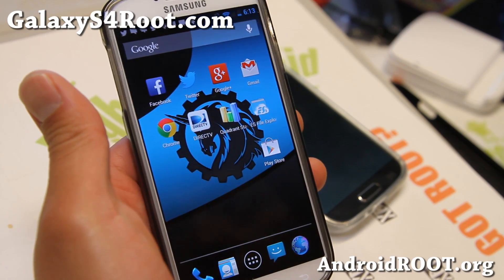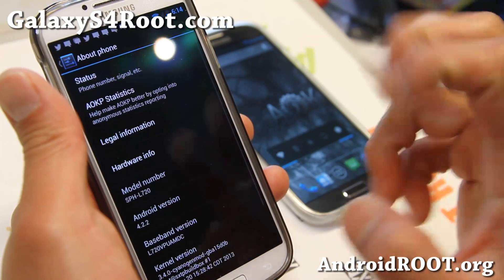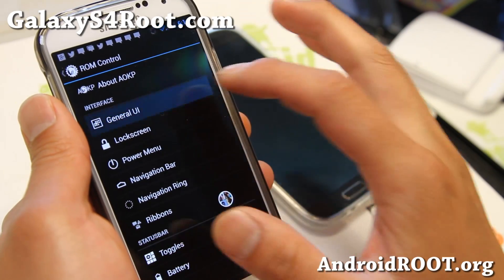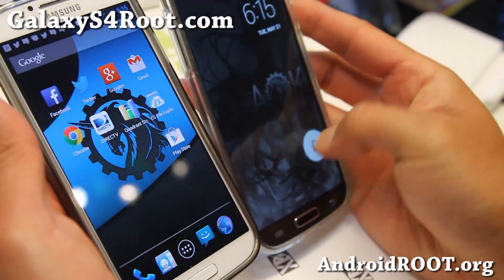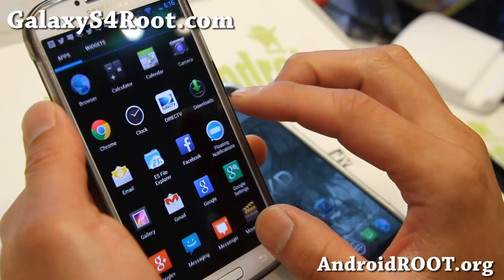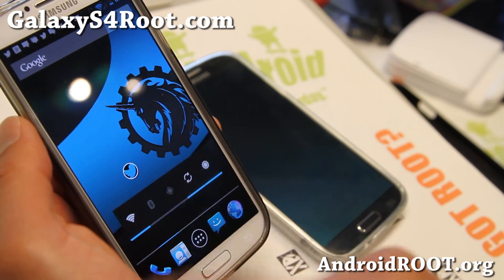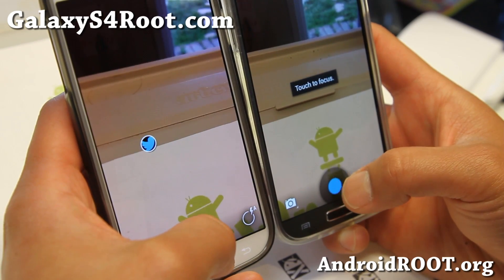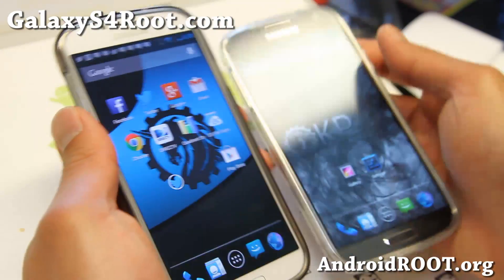AOKP ROM for Galaxy S4!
Here's a quick overview of AOKP ROM for Galaxy S4 Android smartphone users!